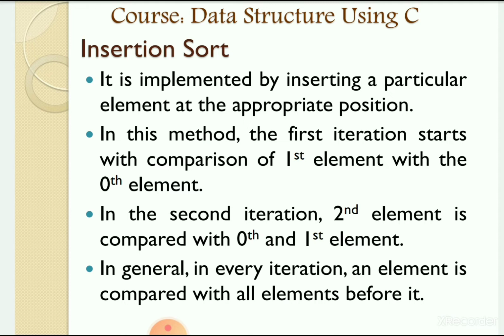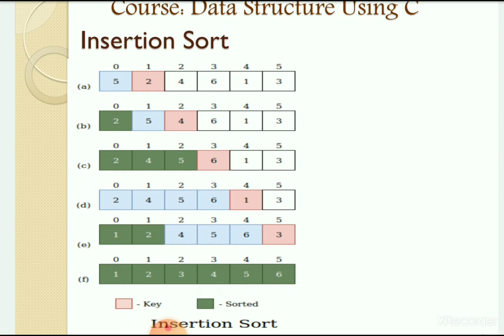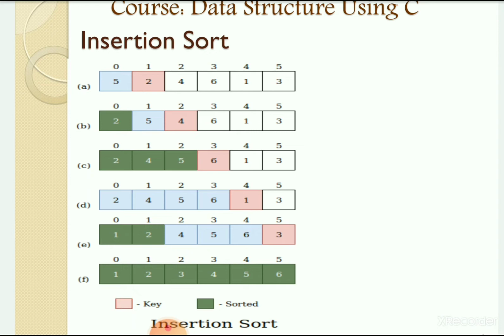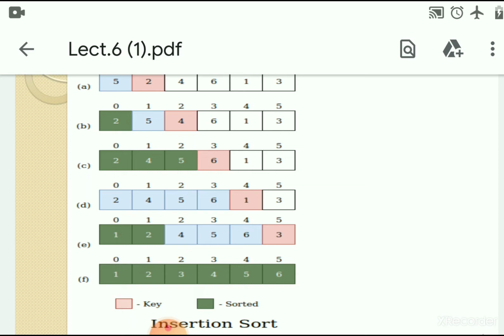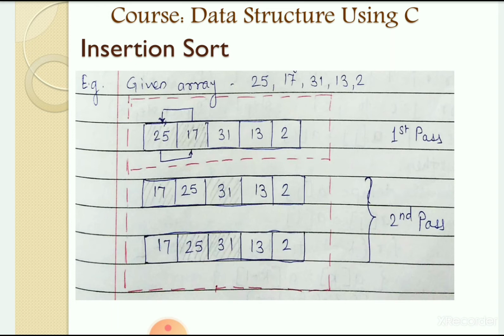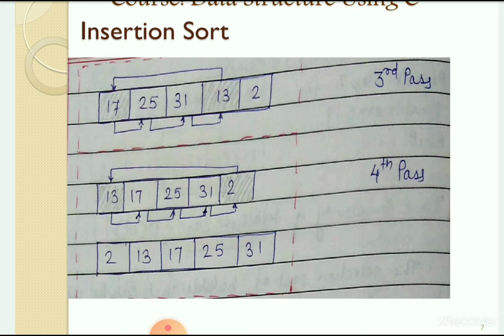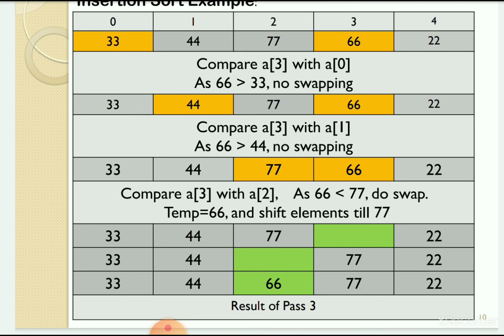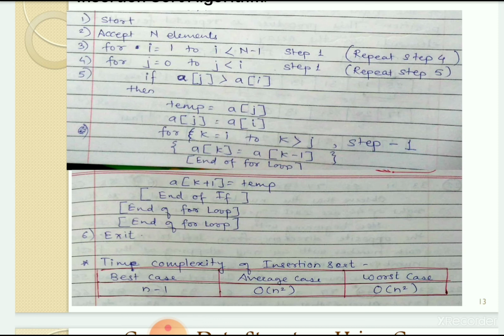Chapter 2 Lecture 6 Insertion Sort